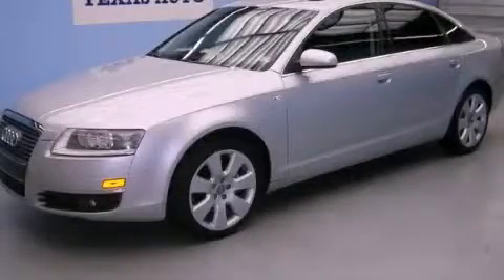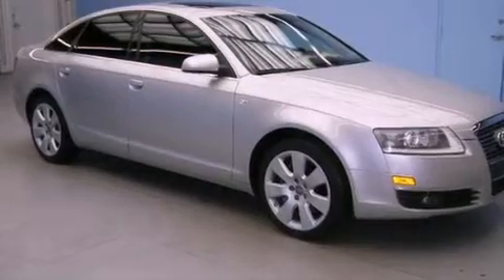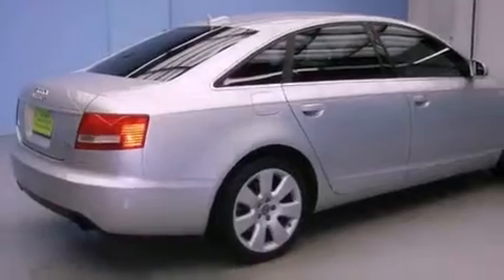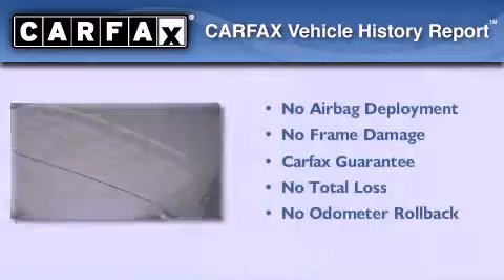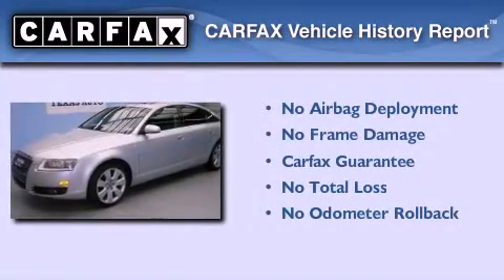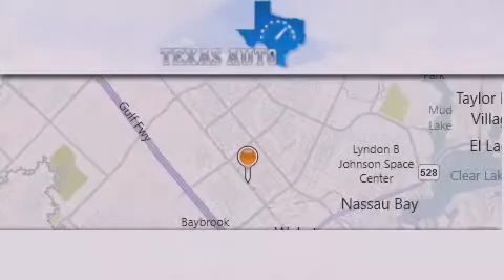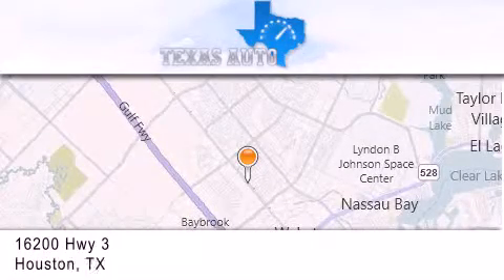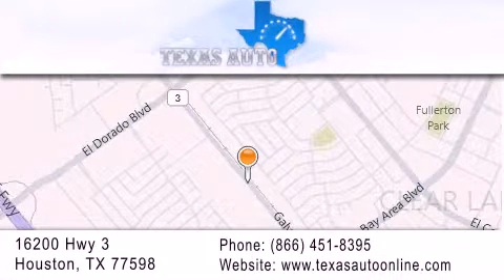2006 Audi A6 San Antonio TX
Year : 2006
 Make : Audi
 Model : A6
 Engine : 3.2L DOHC DI 24-valve V6 engine
 Trans . : Automatic
 Exterior : Silver
 Miles : 66,008
 Interior : Black

 2006 Audi A6 Houston TX